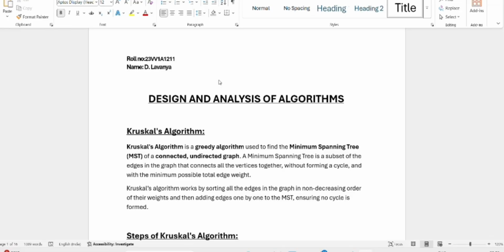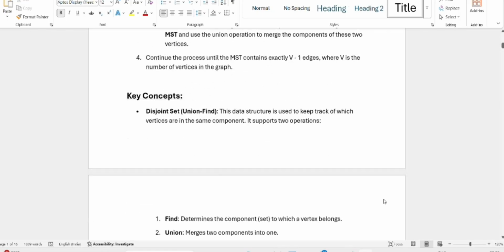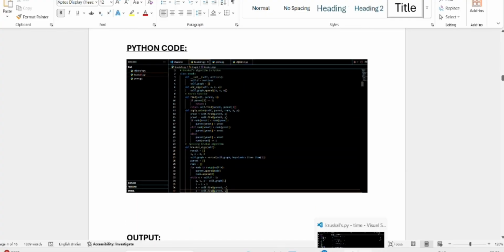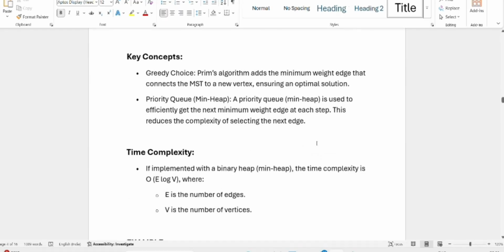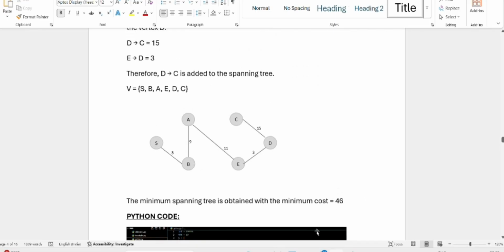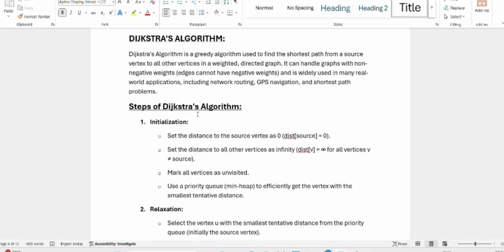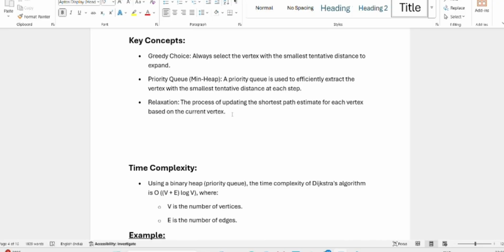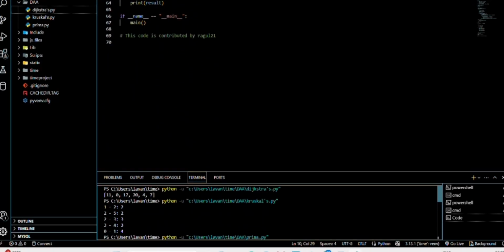Design and analysis of algorithms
Explanation of kruskal's ,prim's and dijkstra's algorithms